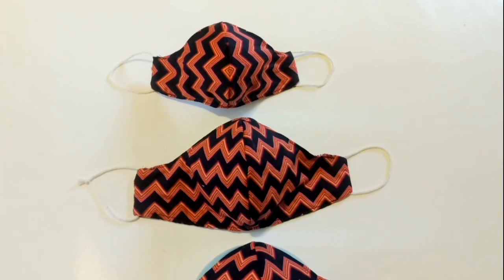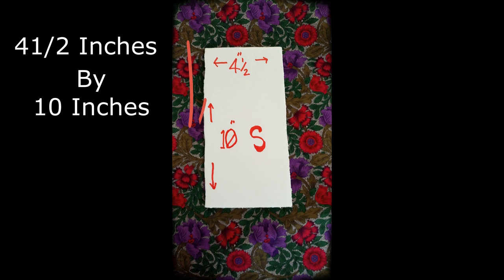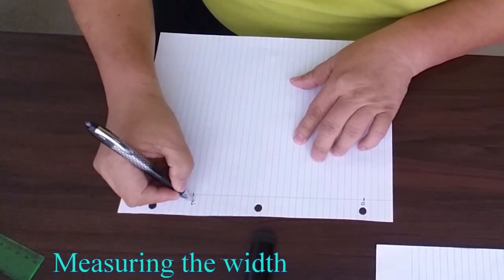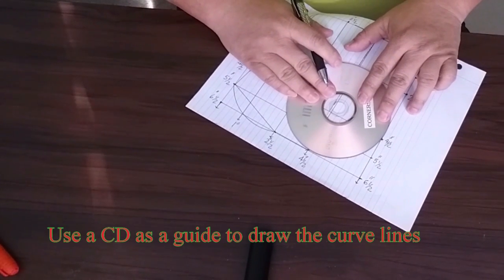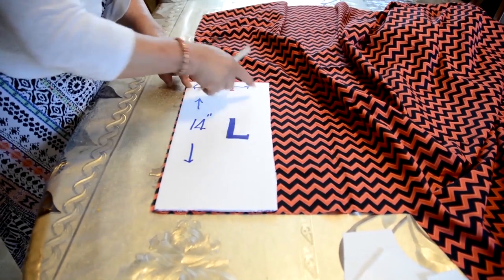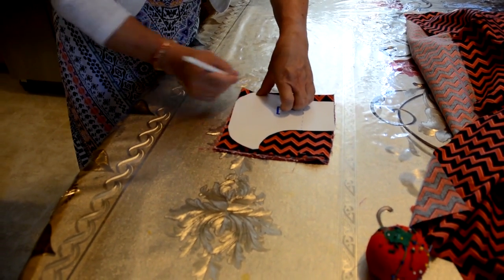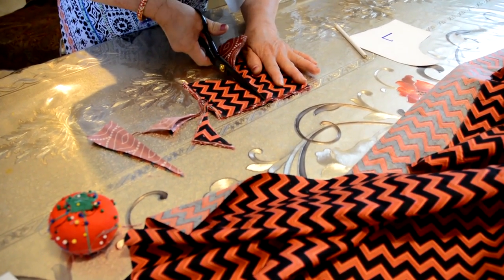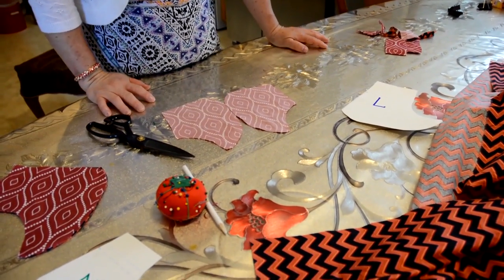How to Make Face Mask - Version 2 (5/18/2020)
DIY Face Mask to protect COVID-19